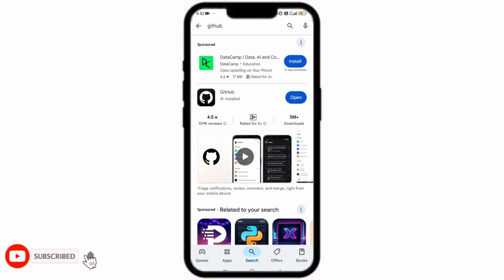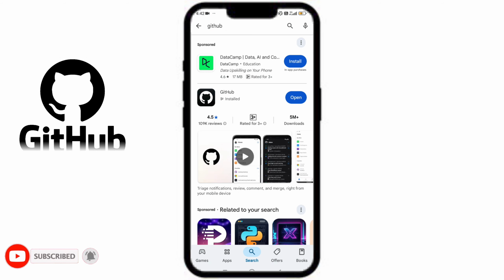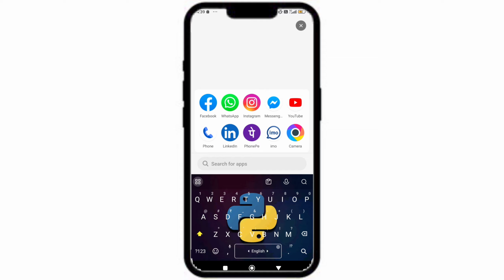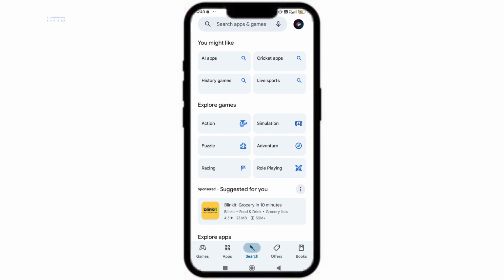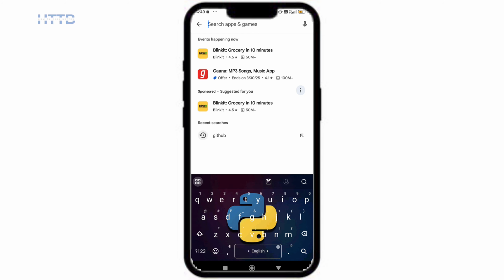How to Download GitHub on Mobile (Easy Guide!) 🚀 | GitHub Mobile App Tutorial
Are you looking to use GitHub on your smartphone? In this video, I'll show you how to download, install, and use GitHub on your mobile device with ease! Whether you're a developer or just getting started, this guide will help you manage your repositories on the go.

🔹 Steps to Download & Use GitHub on Mobile:
1️⃣ Go to the Play Store (Android) or App Store (iOS).
2️⃣ Search for "GitHub" and select the official app.
3️⃣ Click "Install" and wait for the download to complete.
4️⃣ Open the app and sign in or create a GitHub account follow the next video.

💡 Bonus: Learn how to commit code, manage repositories, and collaborate on GitHub directly from your mobile device!

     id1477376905